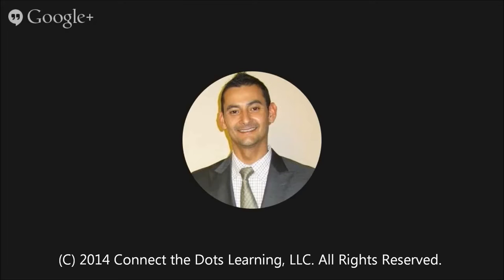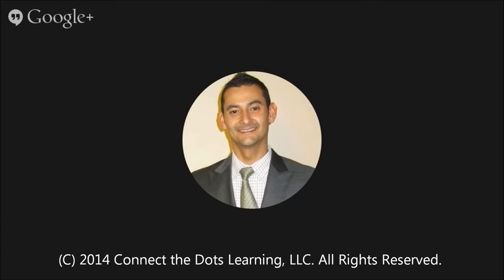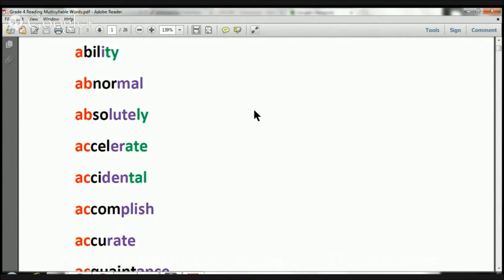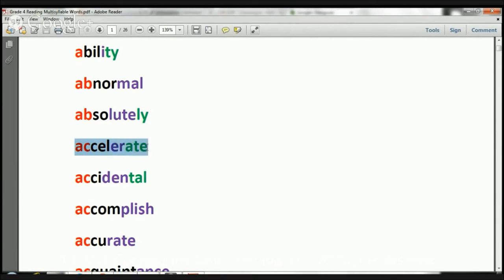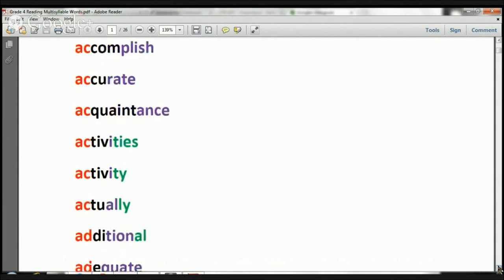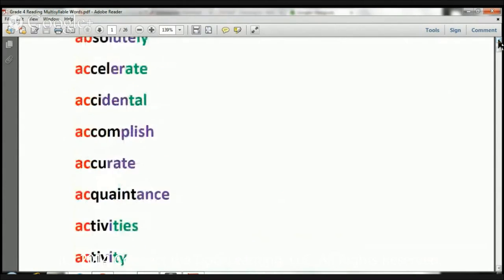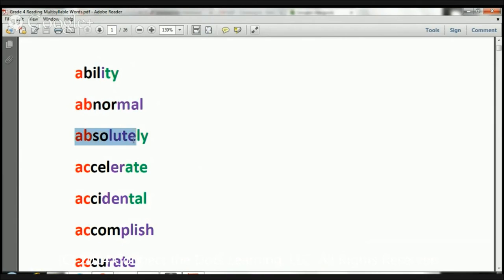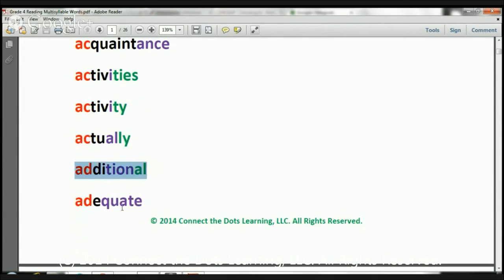Fourth Grade Multi Syllable Words Lesson 1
Noel Morales, M.Ed. and author of Believe and Grow Smart will help your 4th grade child read multi-syllable words using the chunking method.